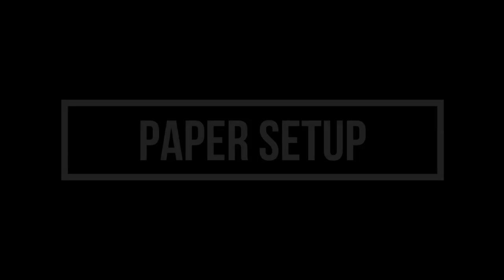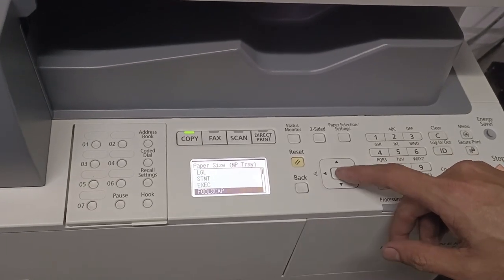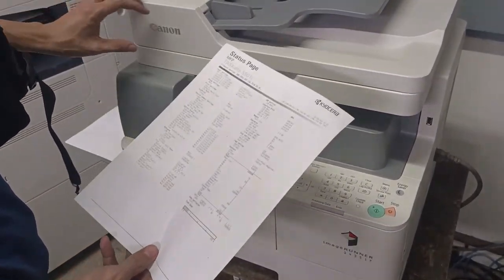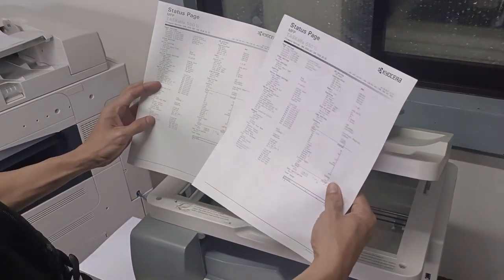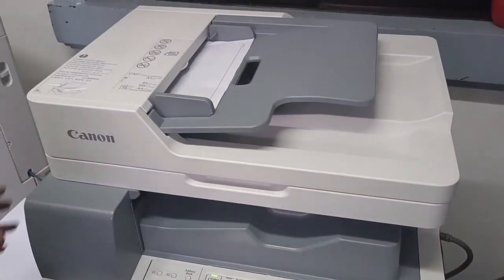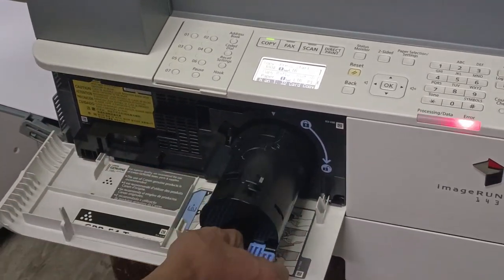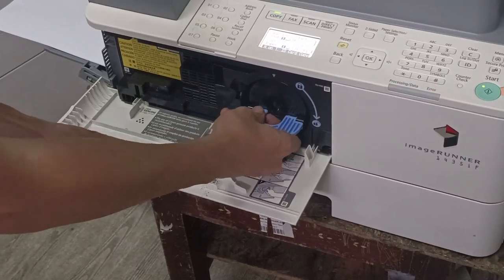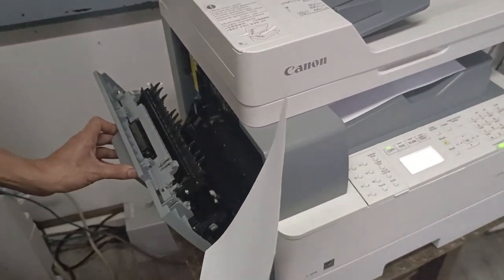TUTORIAL: HOW TO OPERATE CANON iMageRUNNER 1435 | DIGITAL LASER COPIER PRINTER SCANNER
In this tutorial,  we will show how to operate DIGITAL LASER CANON imageRUNNER 1435| A Step-by-Step Guide.

COPIER PRINTER SCANNER | LEGAL SIZE | 3in1 | XEROX MACHINE | PHOTOCOPIER | BLACK & WHITE

MODEL:  CANON imageRUNNER 1025
BLACK AND WHITE
COPIER, PRINTER, SCANNER
TRAY 1: 500 SHEETS
BYPASS TRAY: 100 SHEETS
35 PAGES PER MINUTE
UP TO LEGAL SIZE
FLATBED: LEGAL SIZE
BACK TO BACK/DUPLEX
AUTOMATIC DOCUMENT FEEDER
UP TO 1200 X 1200 DPI
REDUCE/ENLARGE/COLLATE/SORT
CONDITION: REFURBISHED

TANGERINE OFFICE MACHINES
340 DR. JOSE FERNANDEZ ST.
BRGY. MAUWAY, MANDALUYONG CITY